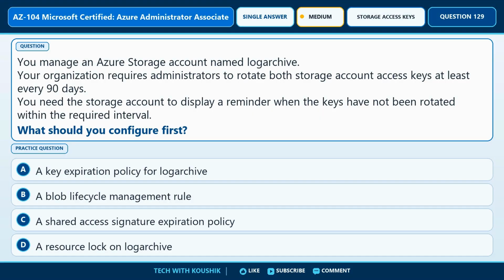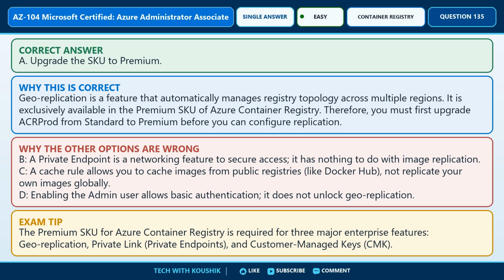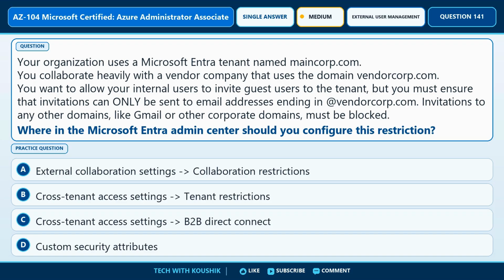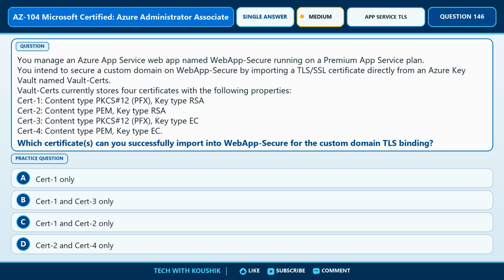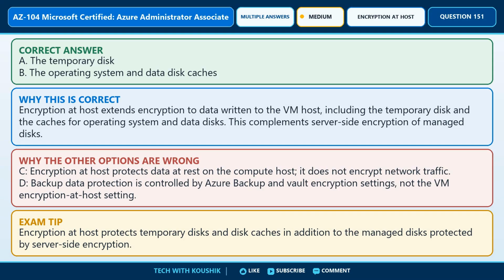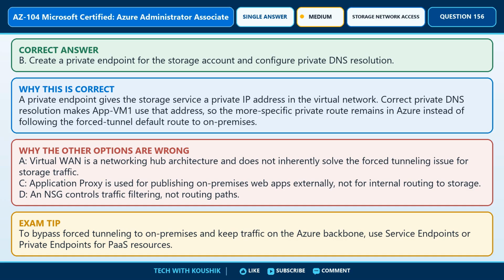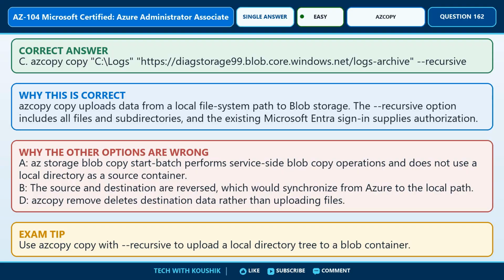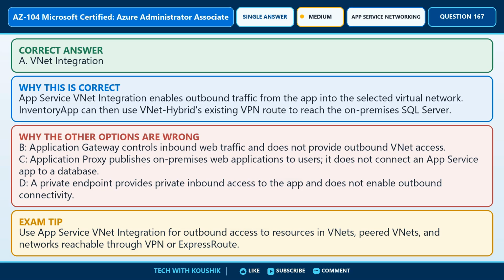AZ-104 Exam Prep Questions & Answers 2026 | Microsoft Azure Administrator Associate | 39 Qs | Set 4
Prepare smarter for AZ-104 Microsoft Azure Administrator Associate with Questions 129–167, complete with answers, explanations, and practical exam tips.

Keep track of your score and see how prepared you really are.

Use this session as both a practice test and a revision tool for important AZ-104 Microsoft Azure Administrator Associate concepts.

00:00 Introduction
00:24 Question 1
02:05 Question 2
04:13 Question 3
06:40 Question 4
08:34 Question 5
10:25 Question 6
11:19 Question 7
13:07 Question 8
15:35 Question 9
17:40 Question 10
19:57 Question 11
21:54 Question 12
23:39 Question 13
25:17 Question 14
26:48 Question 15
28:40 Question 16
30:28 Question 17
32:16 Question 18
34:25 Question 19
35:56 Question 20
37:34 Question 21
39:22 Question 22
41:00 Question 23
42:17 Question 24
44:13 Question 25
46:08 Question 26
47:34 Question 27
48:59 Question 28
50:19 Question 29
51:30 Question 30
53:27 Question 31
55:35 Question 32
57:10 Question 33
59:05 Question 34
01:00:41 Question 35
01:02:28 Question 36

602 Questions • 15 Standalone Sets

Set 1: Q1–47
Set 2: Q49–86
Set 3: Q87–128
Set 4: Q129–167
Set 5: Q168–201
Set 6: Q202–241
Set 7: Q242–290
Set 8: Q291–337
Set 9: Q339–384
Set 10: Q385–430
Set 11: Q431–476
Set 12: Q477–519
Set 13: Q520–557
Set 14: Q558–597
Set 15: Q599–605